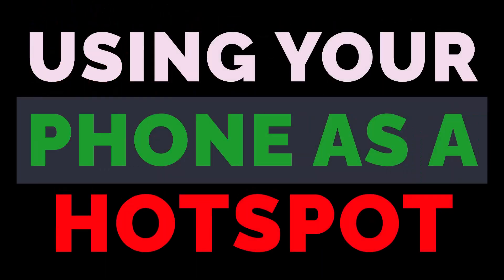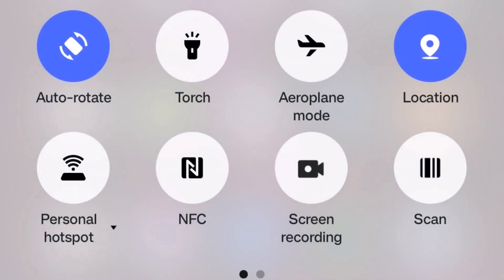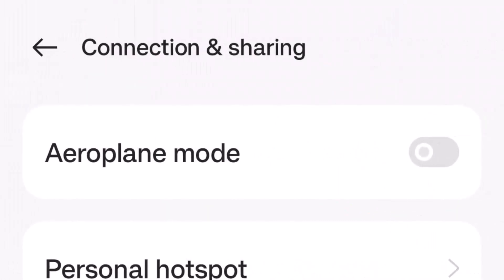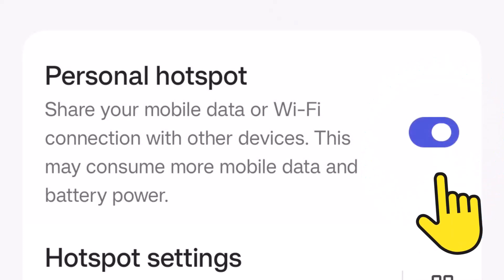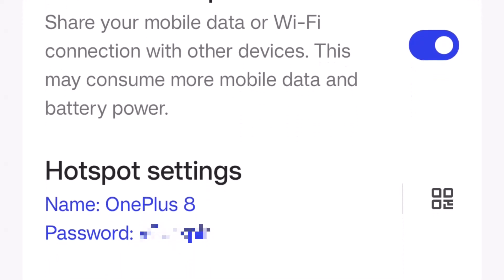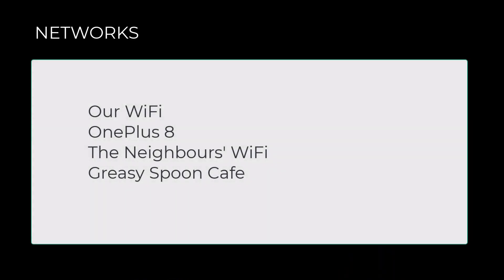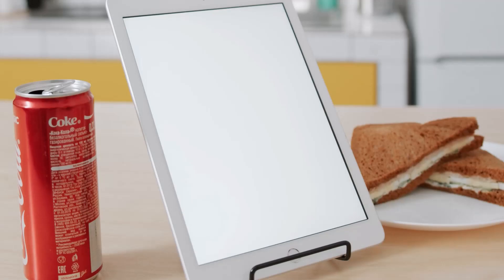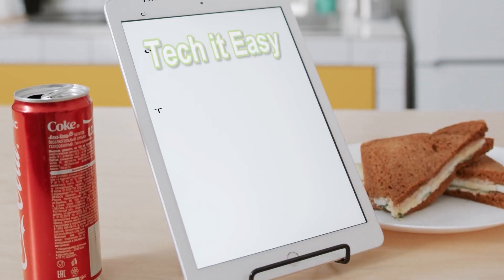How to Use a Mobile Phone as a Hotspot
If you require WiFi for another device, you can send the WiFi from your own mobile phone if you have a mobile data connection to it. Here's how to use your phone as a hotspot.